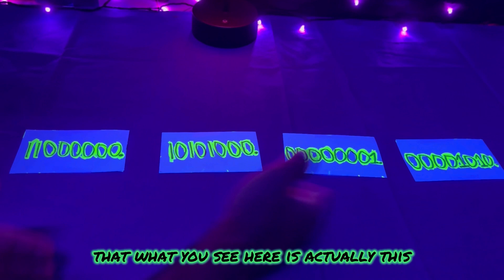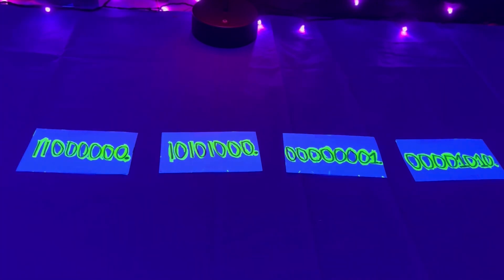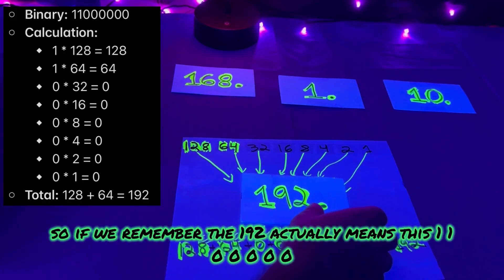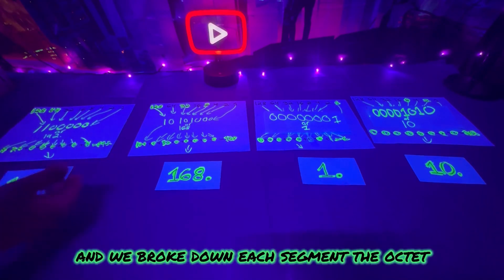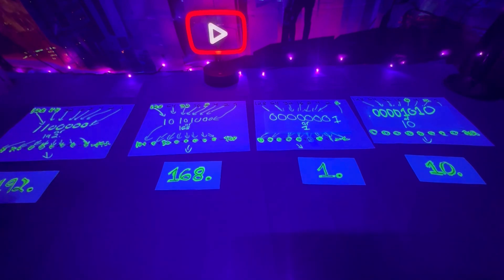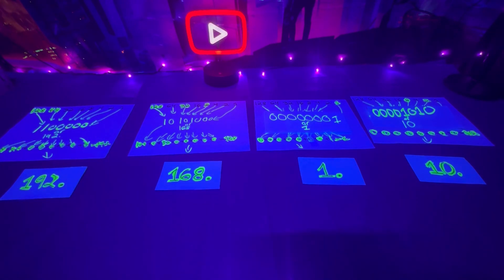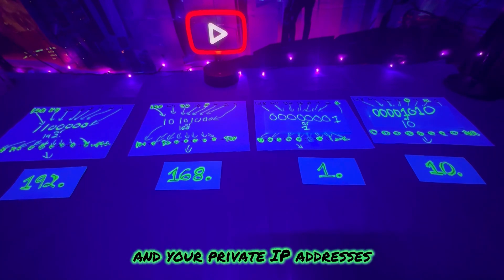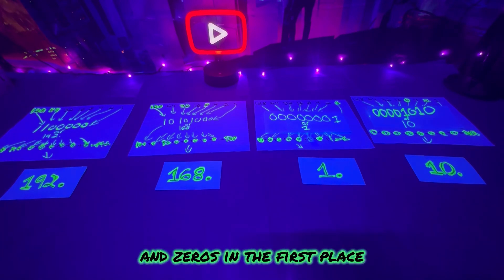Trailer! Understanding IP Addresses: A Simple Guide to Binary, NAT, Public IP vs Private IP and More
This is a trailer for an upcoming video!

Linke here 👉 Understanding IP Addresses: A Simple Guide to Binary, NAT, Public IP vs Private IP and More!

Welcome to our latest educational video where we dive deep into the world of IP addresses! 🚀 In this video, we start by breaking down what an IP address is in simple terms and explain its role in the digital world. We then take you on a journey through the binary system, exploring what ones and zeros mean and why they're crucial in computing.

We'll also cover essential concepts like Network Address Translation (NAT), the differences between public and private IP addresses, and how to convert IP addresses into decimal form. Whether you're new to networking or looking to refresh your knowledge, this video provides clear, straightforward explanations to help you understand the basics and beyond.

Stick around till the end for a comprehensive look at these concepts— the more you watch, the more you'll learn!